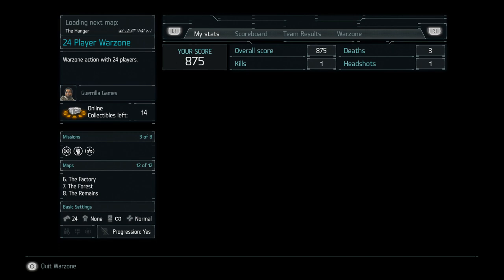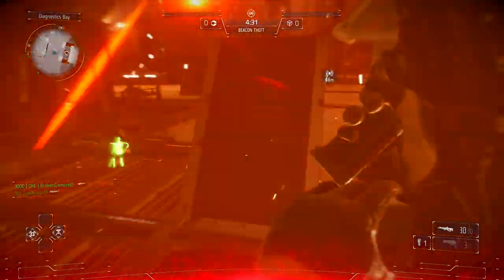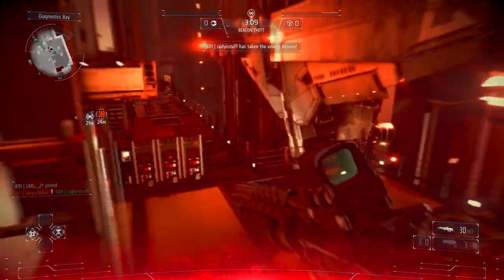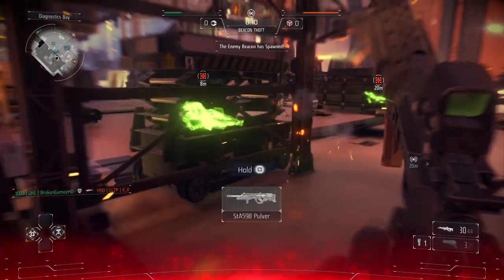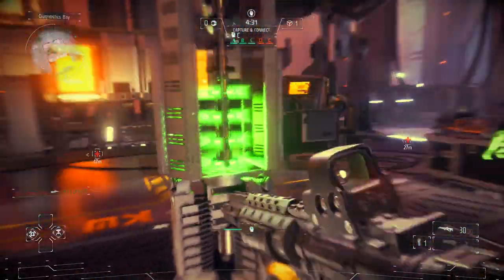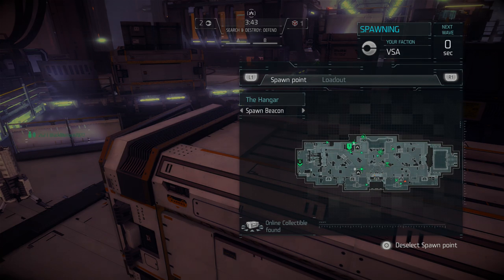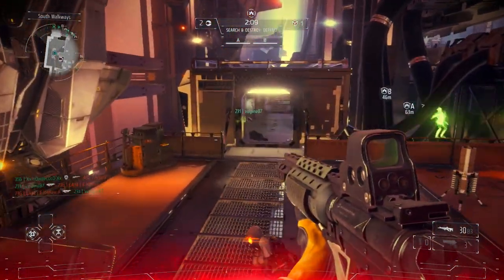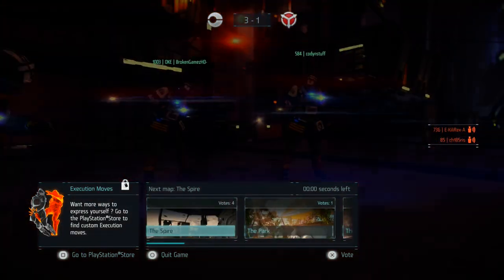Killzone SF - 24 Player Warzone - The Hangar - M82 Assualt Rifle - Insurgent Pack DLC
- Cheapest Deals On PC Games!
- Trade Games Here For Better Value